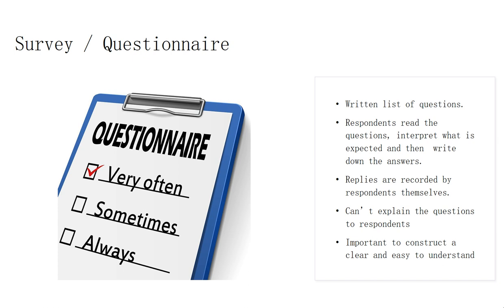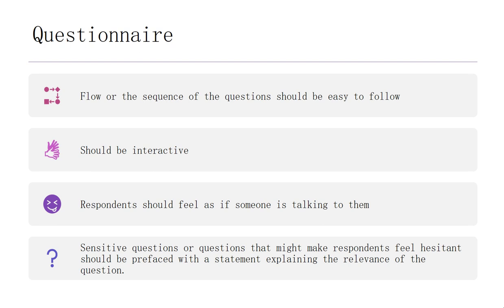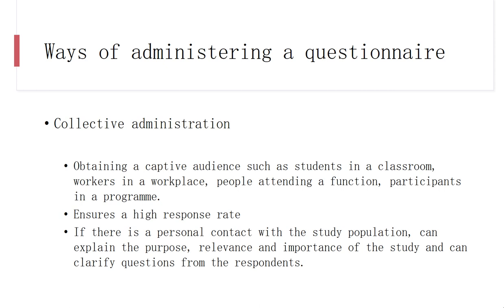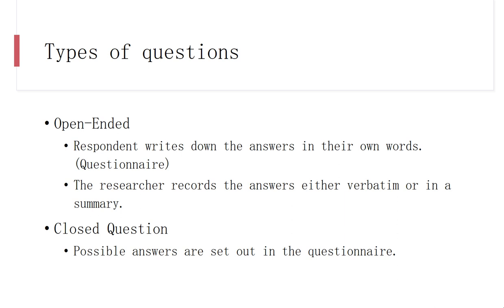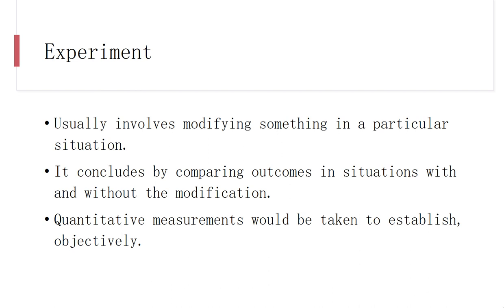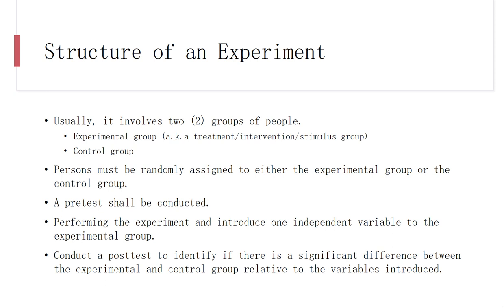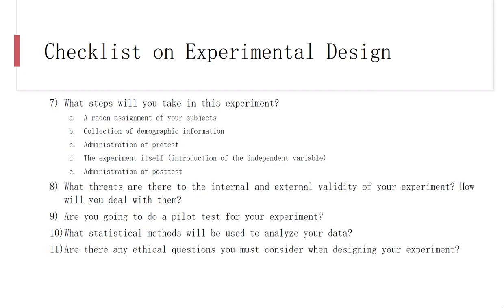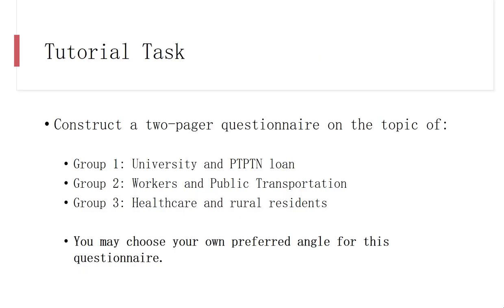Week 6 Quantitative Research Methods